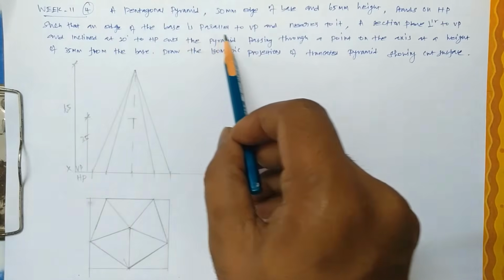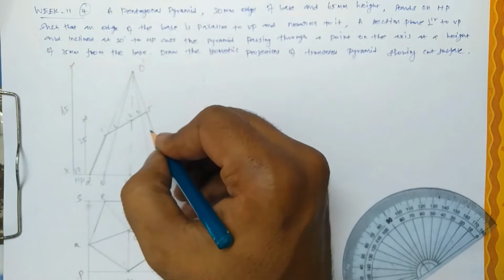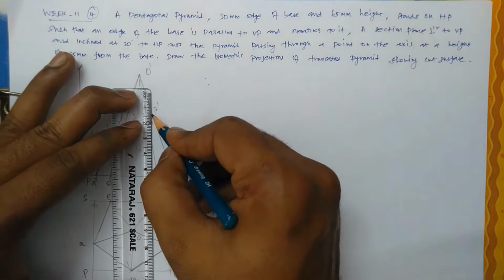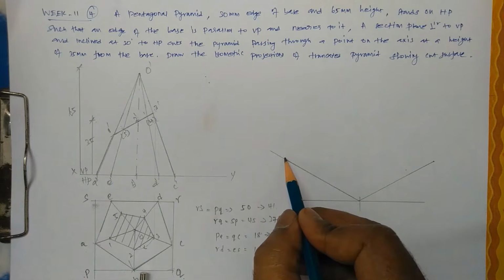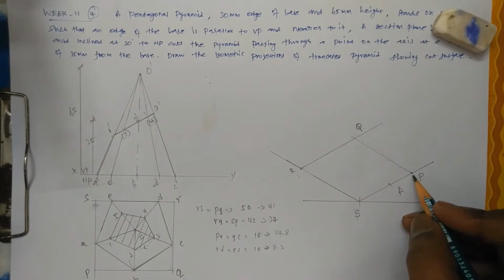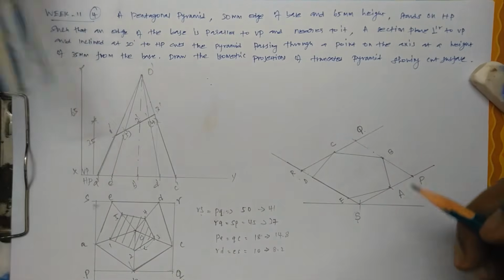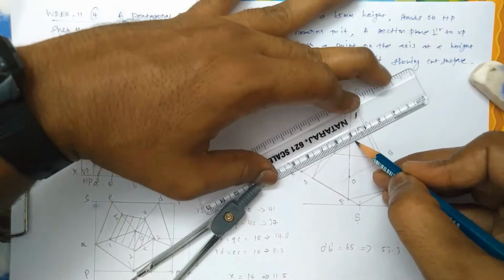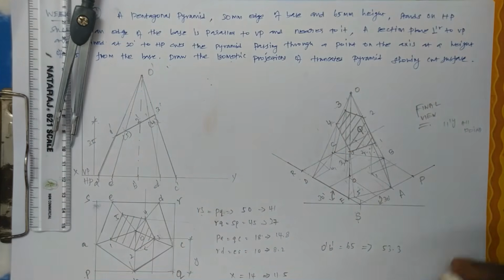Isometric projection of Truncated pyramid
Week - 11 - 4 Isometric projection of Truncated pyramid